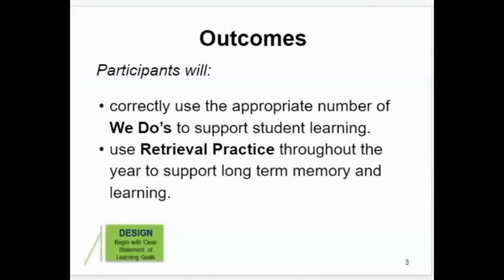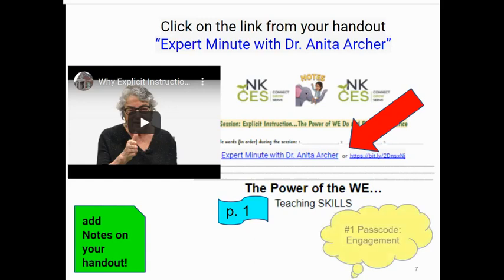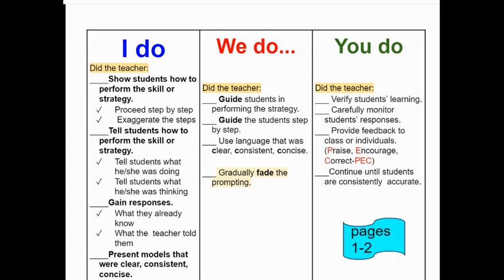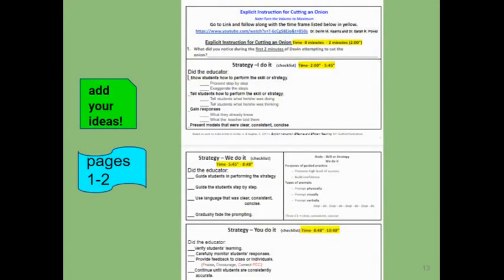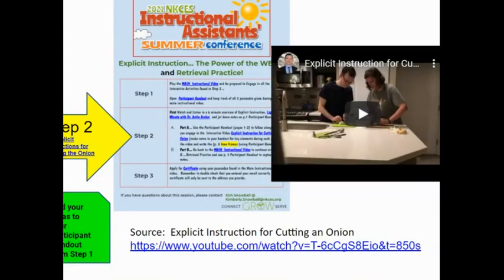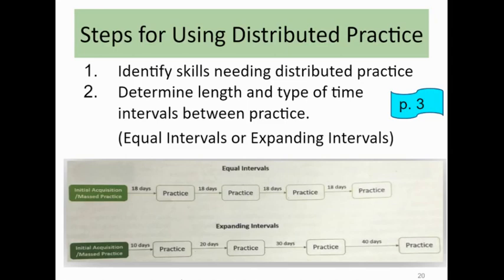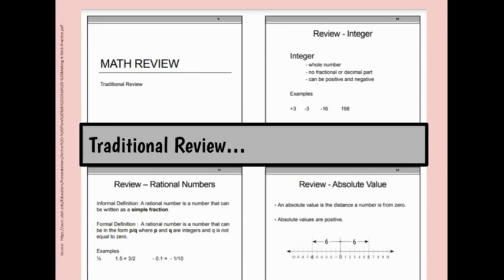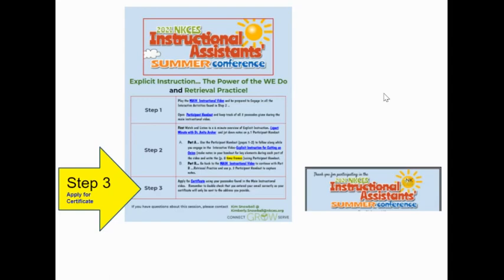Explicit Instruction The Power of WE do and RP